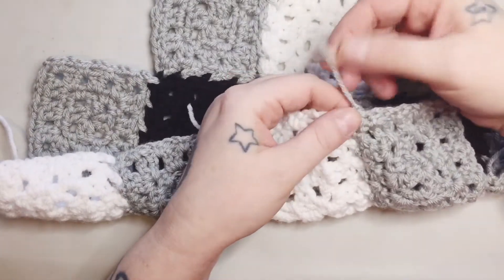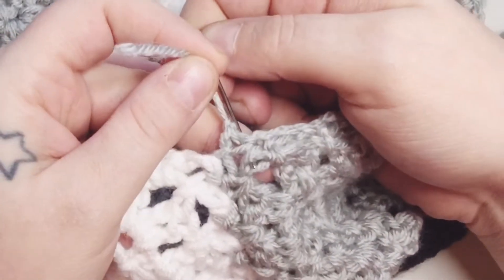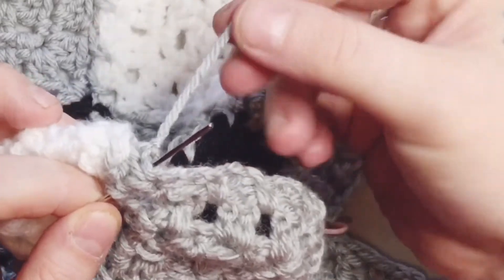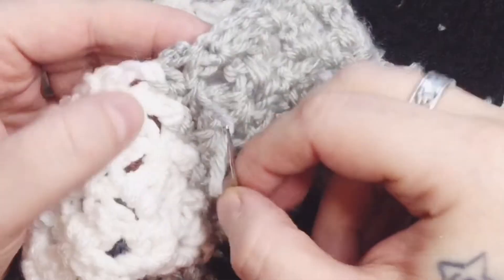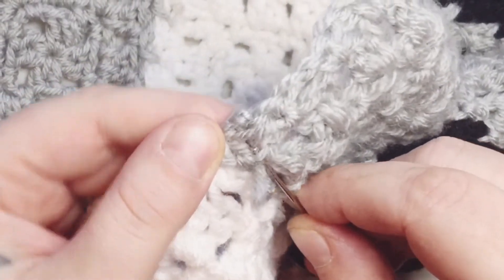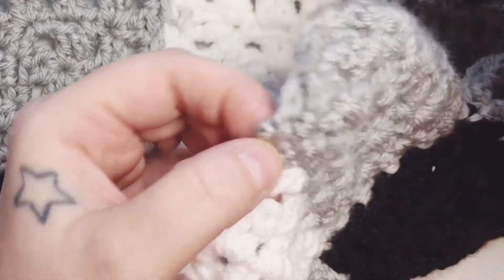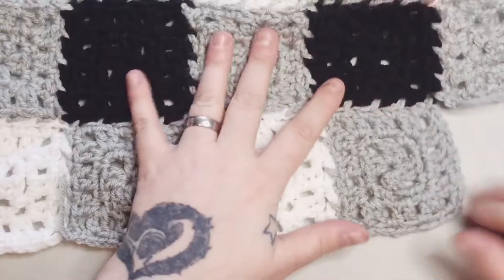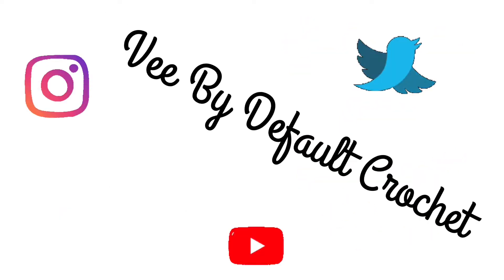Crochet Pro Tip #2 Tails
Never worry about your ends unraveling again, no matter how much love your projects get!

I share plenty of free beginner projects, stitch tutorials and my favourite; Granny Square projects every week!

Happy Crafting xox